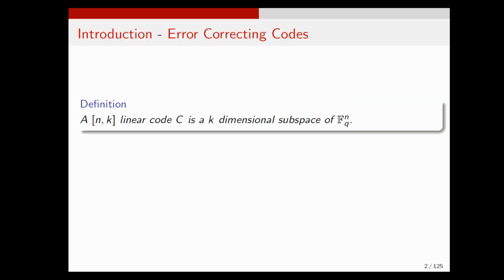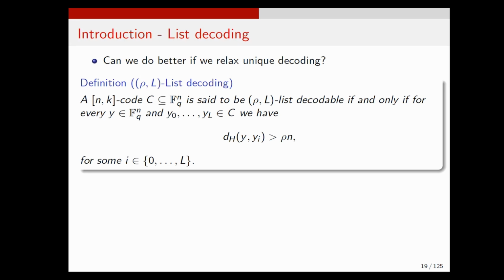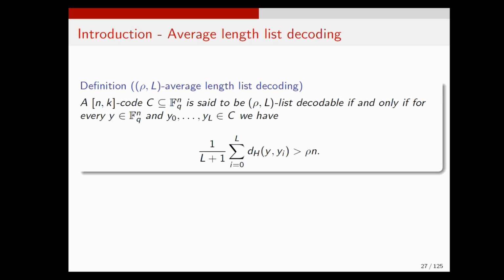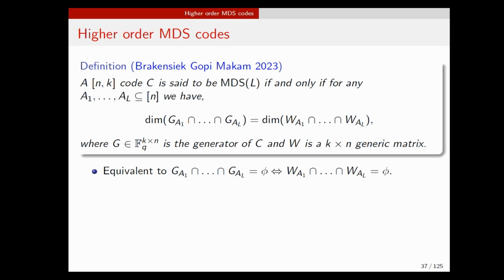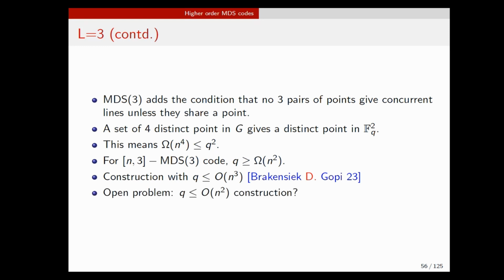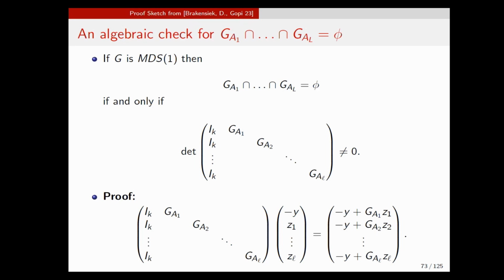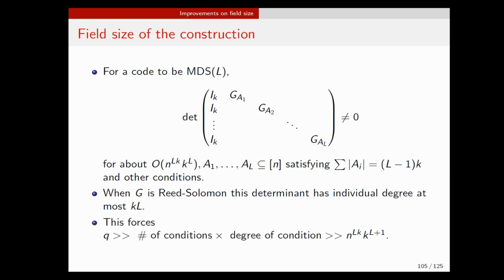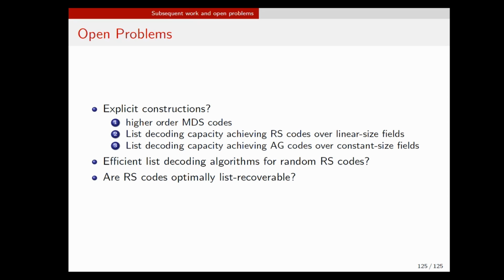List decoding and Higher Order MDS codes, by Manik Dhar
Abstract: A [n,k] code C is a k-dimensional subspace in F_q^n. C is said to be MDS (maximal distance separable) if its hamming weight is n-k+1 which is the largest possible by the singleton bound. It is also equivalent to saying that every k minor of the generator matrix of C is invertible. This can be rewritten as saying that any two subspaces formed by the columns of the generator matrix of C intersect as minimally as possible. Brakensiek, Gopi, and Makam generalize this notion to introduce MDS(l) codes where we ask that any l subspace formed by the columns of the generator matrix of C intersect as minimally as possible. In a series of works, they show their new notion is equivalent to an alternative notion of higher-order MDS codes introduced by Roth related to list decoding. In particular, the parity check matrix of a code being MDS(l) is equivalent to having (average-case) combinatorial list decoding guarantees. They also show that being MDS(l) is equivalent to the generator matrix being able to achieve generic zero patterns. Using the GM-MDS theorem which says that generic Reed-Solomon codes achieve any generic zero pattern this implies that they generically achieve list decoding capacity. Guo-Zhang proved punctured Reed-Solomon codes can achieve list decoding capacity over quadratic in 'n' size fields by introducing a slack to these notions (this was later strengthened to linear by an improved argument due to Alrabiah, Guruswami, and Li). This talk will cover these exciting developments and recent works by the speaker with Brakensiek, Gopi, and Zhang which develop this theory over codes sampled from irreducible varieties, prove a GM-MDS theorem for this setting, and prove that punctured AG codes are list decodable up to capacity over constant size fields.